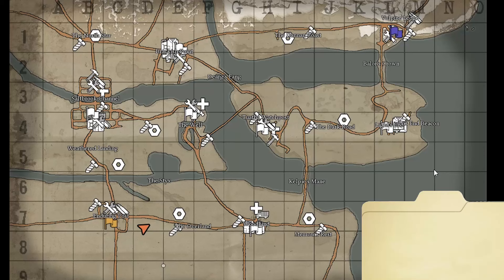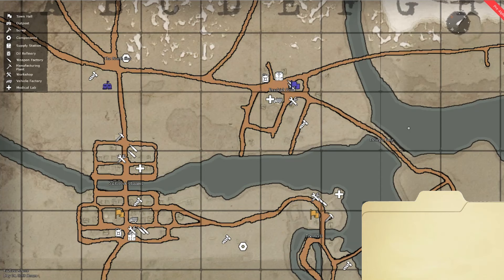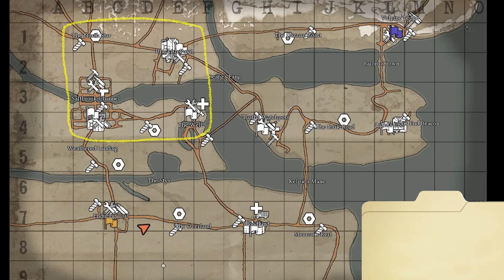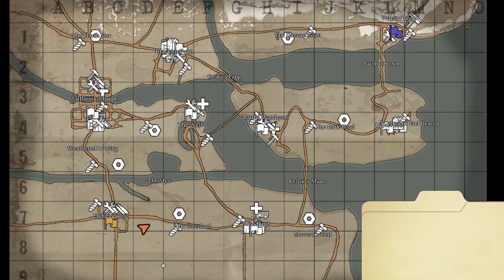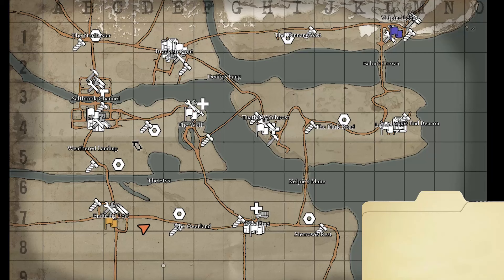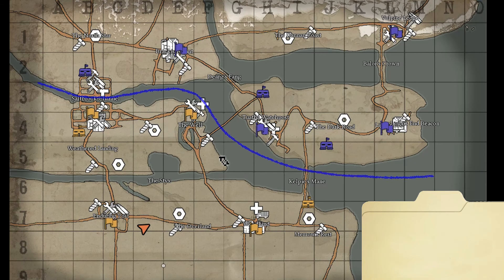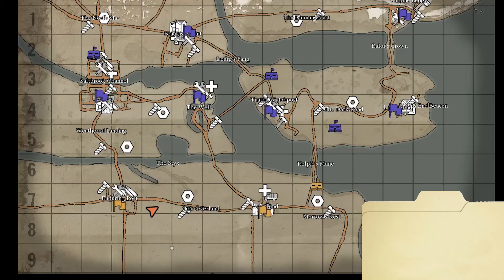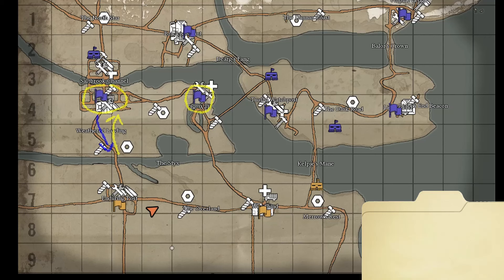Weekly War #30 - War Report - Colonial Perspective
Weekly War #30 War Report - This week features a clan match that filled all 120 spots on the server with clanned players. The result was a two-day war that inevitably broke the PUG win-streak.